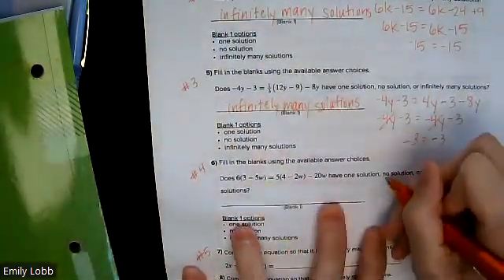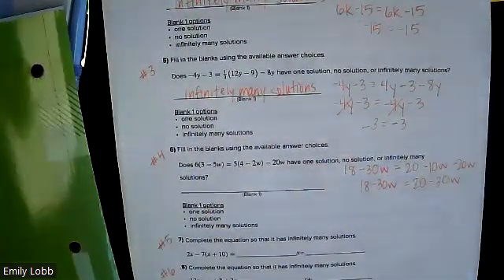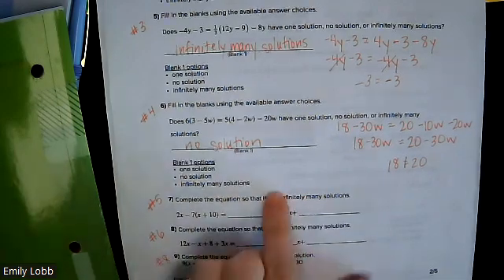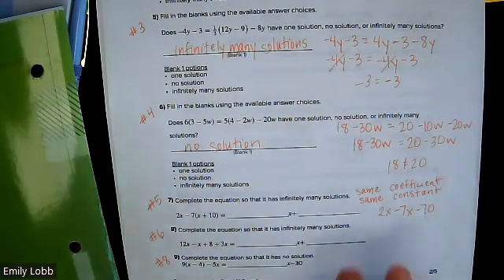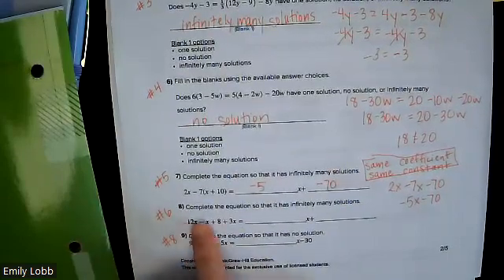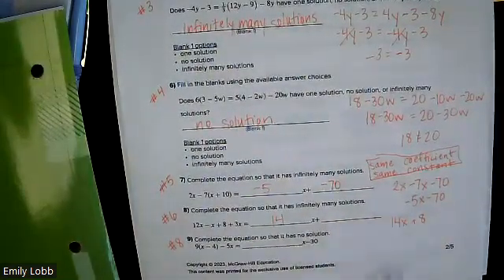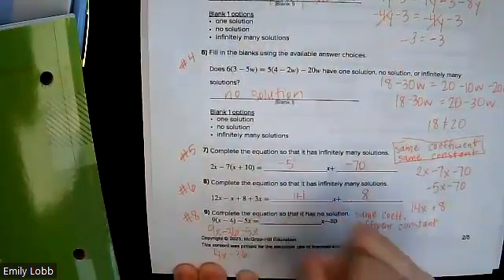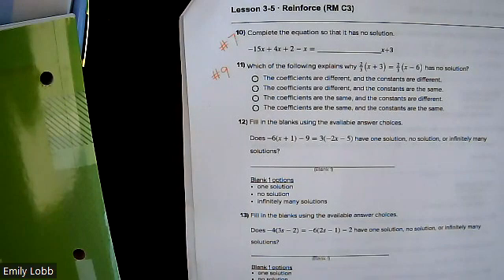3-5 Determining Number of Solutions Reinforce